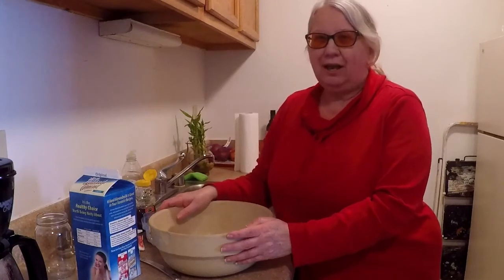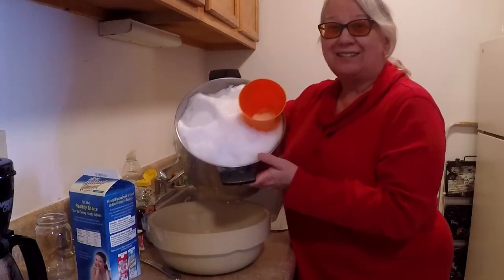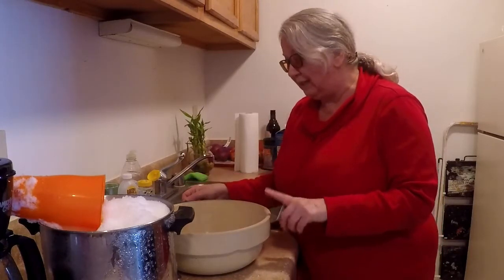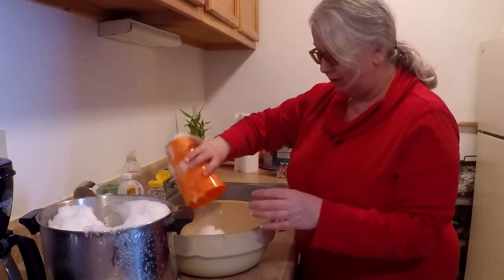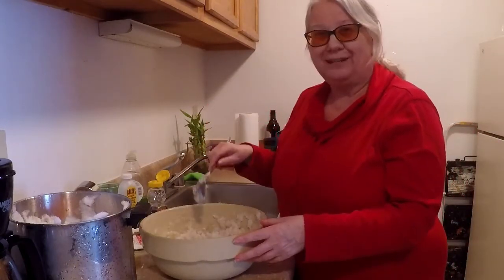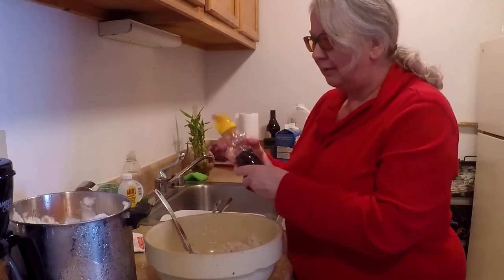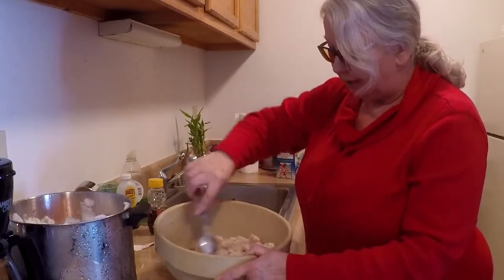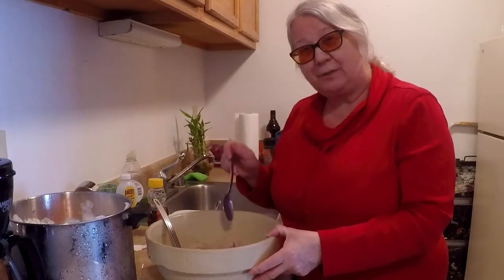GRAMMA MEAYUMI'S - Recipes For Gamers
Hi Everyone..Another somewhat healthy recipe for gamers... :)  If you have ever made snow ice cream before add your own recipe in the comment section below!! If you have any suggestions, plz put them in the comment section below!!